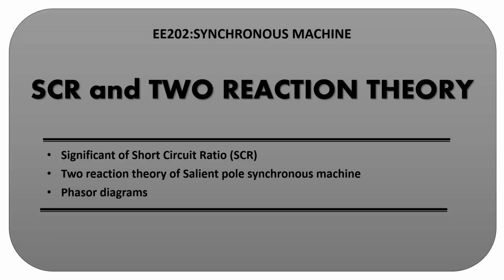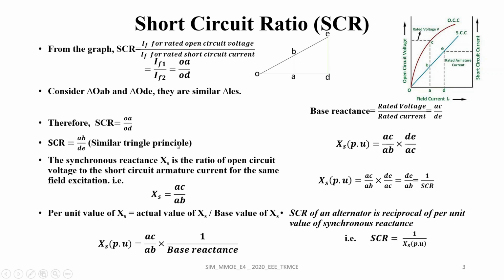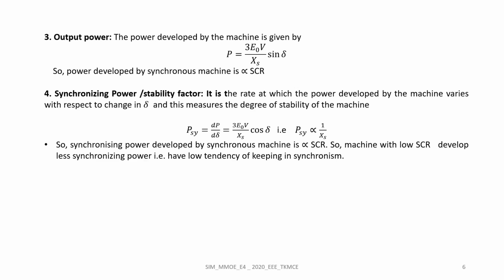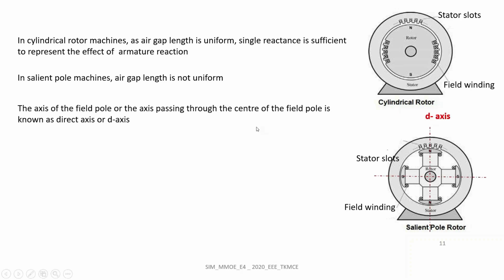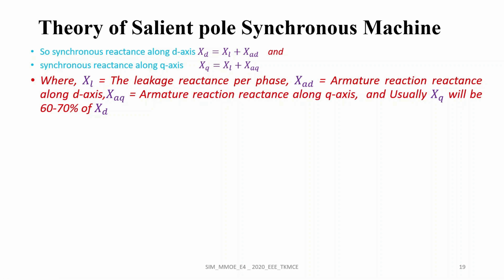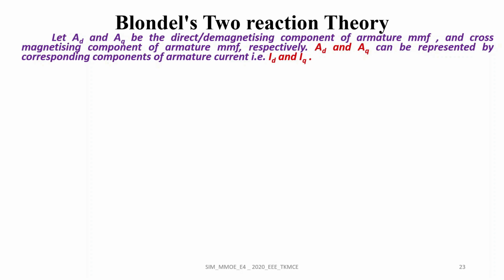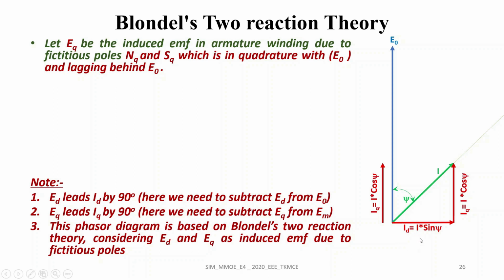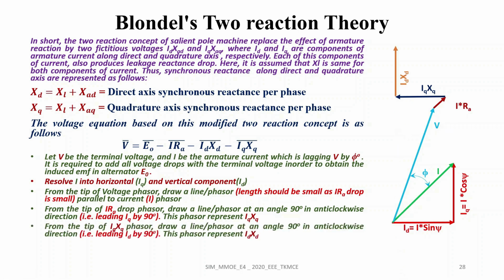EE202-LEC-03:01- Short Circuit Ratio SCR and Two Reaction Theory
Explain Short Circuit Ratio (SCR) and Theory of salient pole synchronous machine
Topics covered:
 SCR
 Two reaction theory
 Phasor diagrams